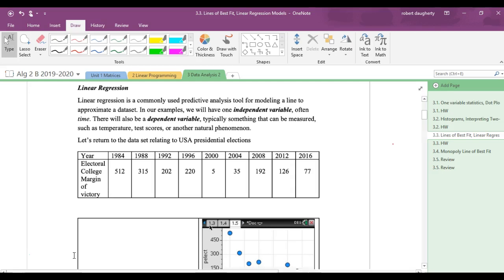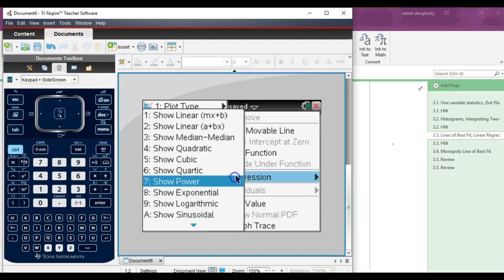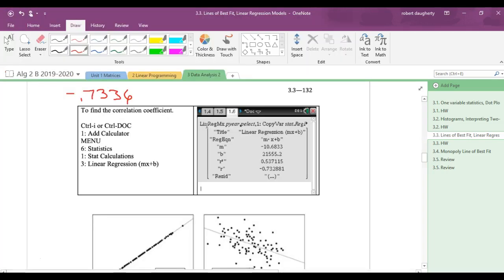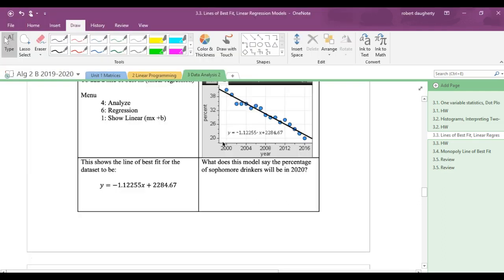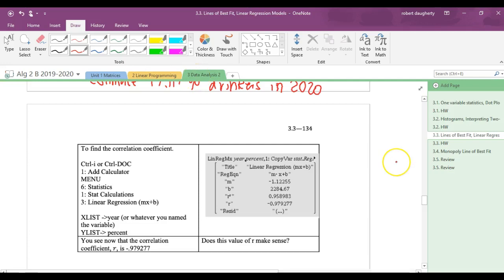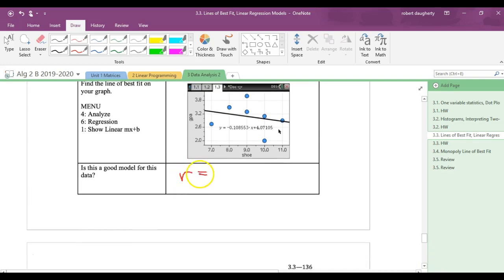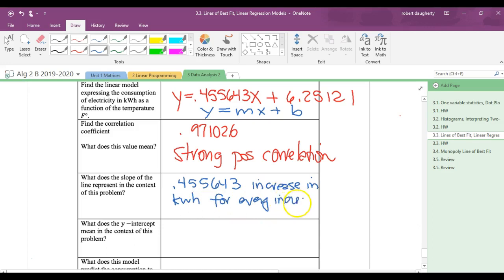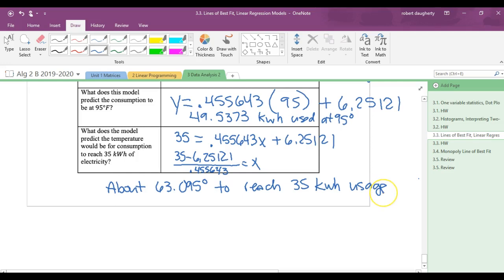Alg2 3.3 Lines of Best Fit & Linear Regression Models